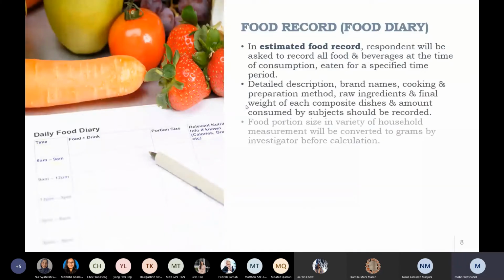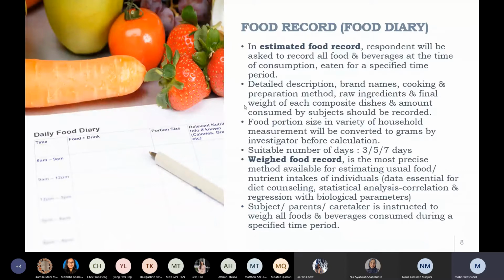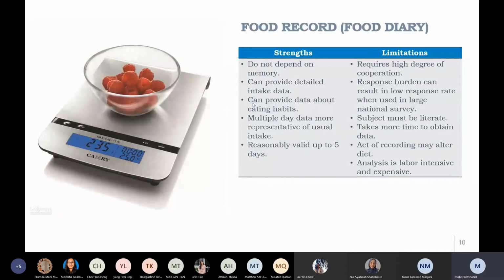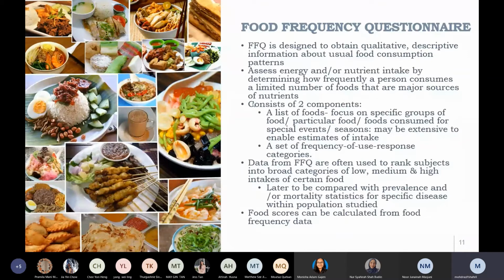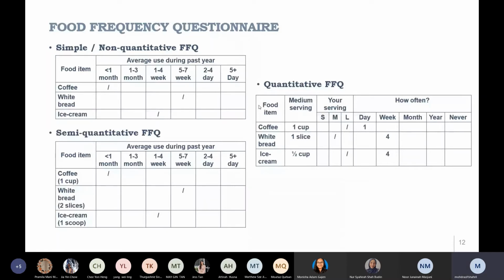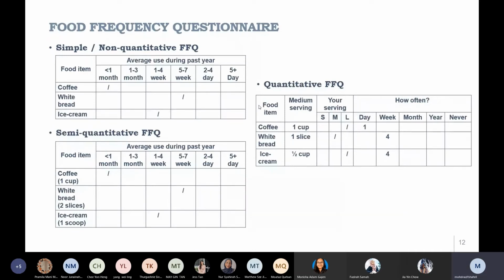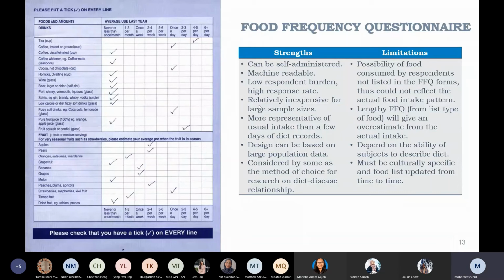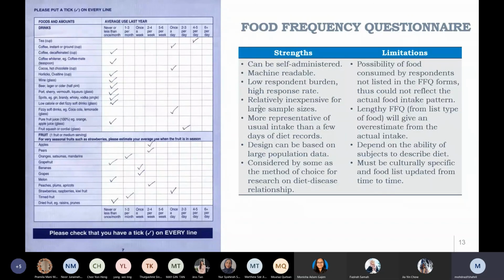Advanced Nutritional Status Assessment: Techniques in Dietary Assessment [Part 2]